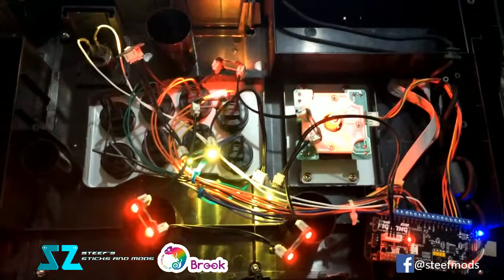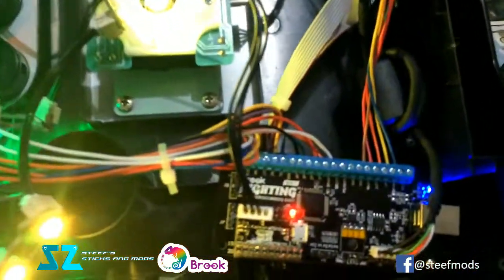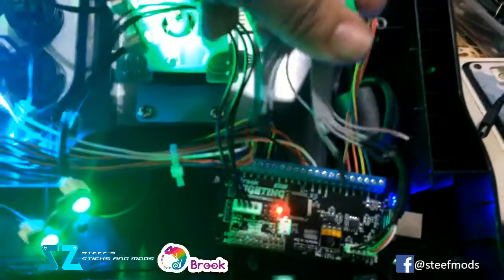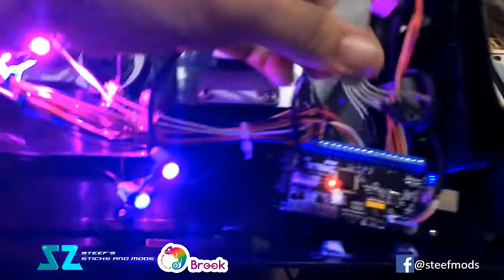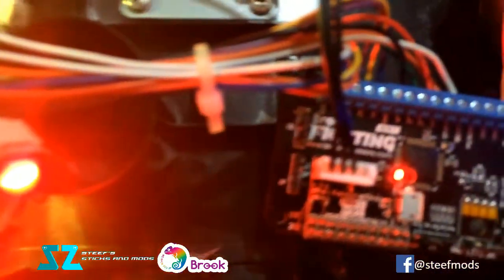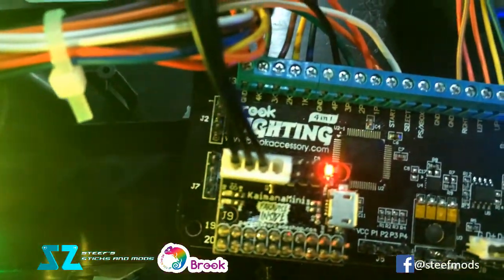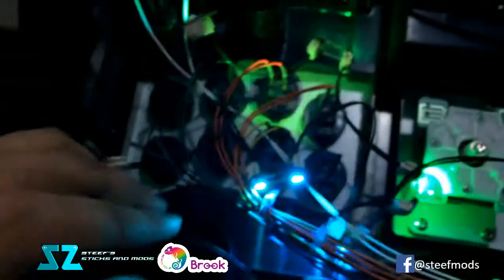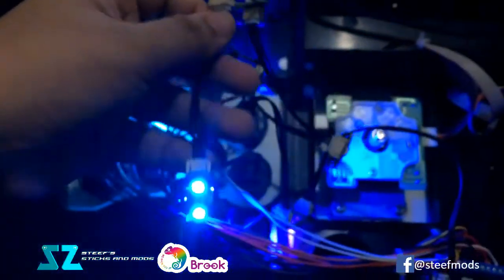Brook UFB (Universal Fighting Board) X Kaimana Mini Preview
Preview for one of the demo sticks for ESGS Brawlfest 2017.
Brook Universal Fighting Board with a Kaimana LED controller board.

Almost done with the wiring.
Now all I need it my delishus Saber Alter artwork.

Do you want more topic like this? Please don't forget to leave a comment or suggestions and I'll do my best to help you on that.